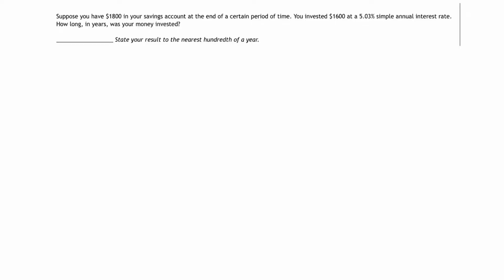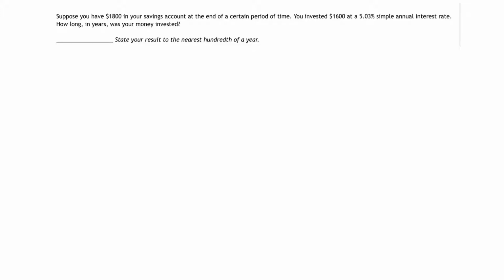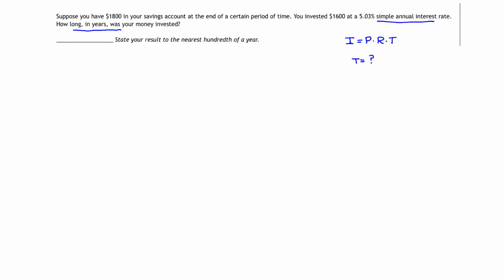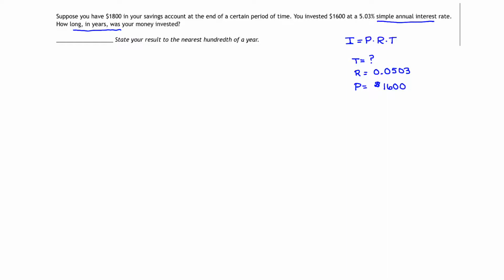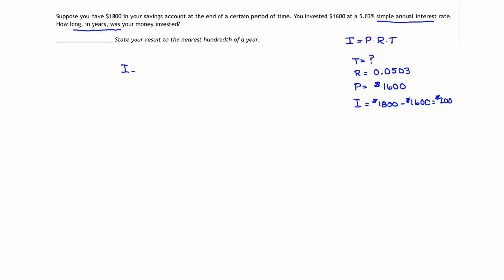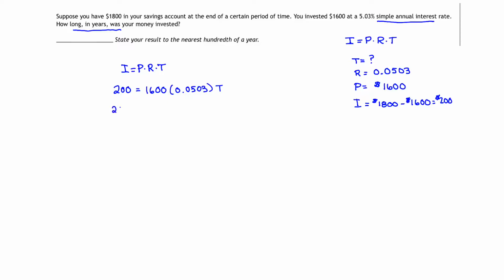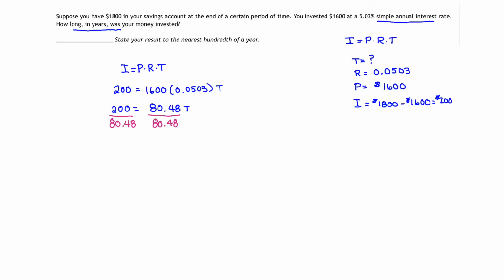MyOpenMath - Solving for Time in a Simple Interest Formula